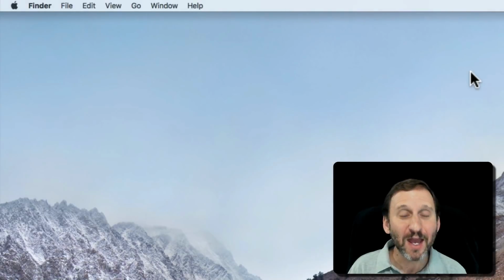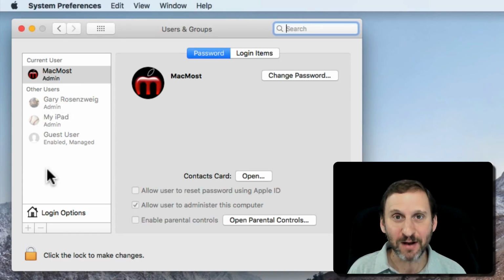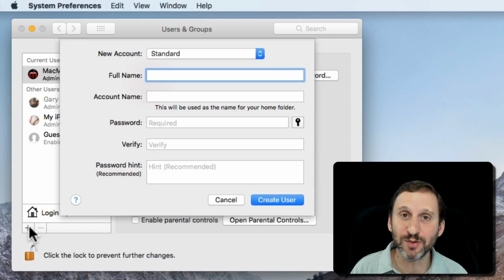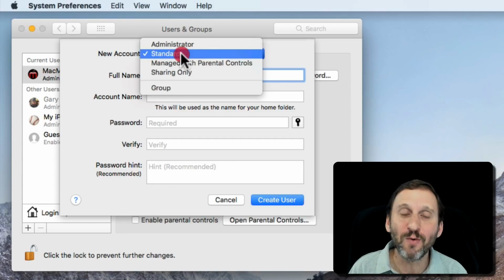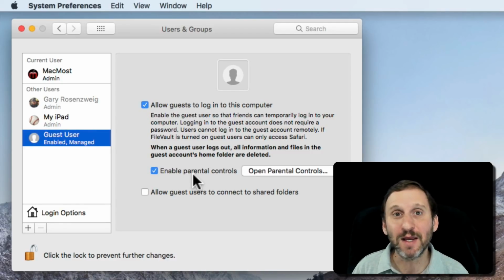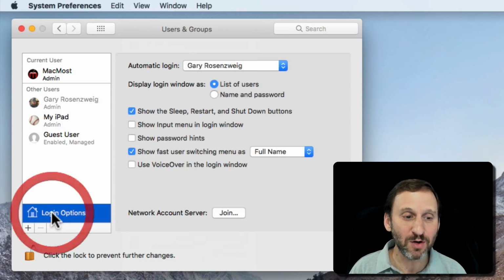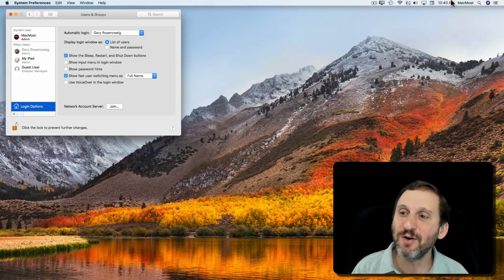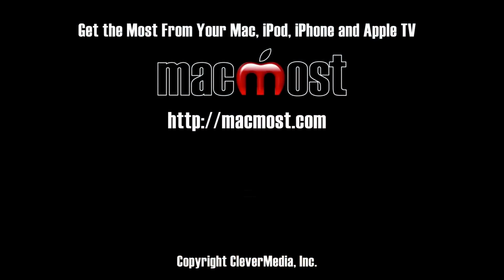A Beginner's Guide to Mac User Accounts (#1528)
New Mac users may not yet be using multiple user accounts, one for each individual using the Mac. Using accounts is a good way to keep from stepping on each other's toes when more than one person share a Mac. They are a must if you want to use iCloud or customize your Mac experience in any way. You can also set up a guest user account for one time uses.